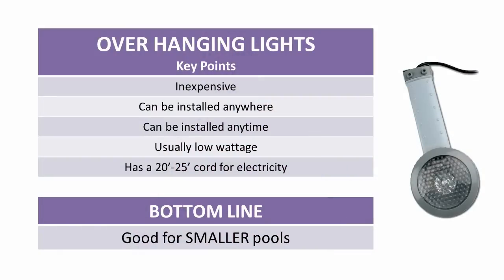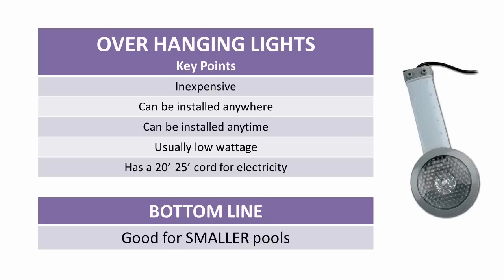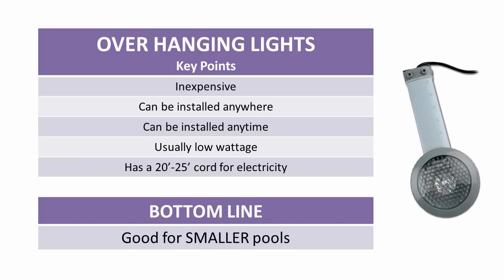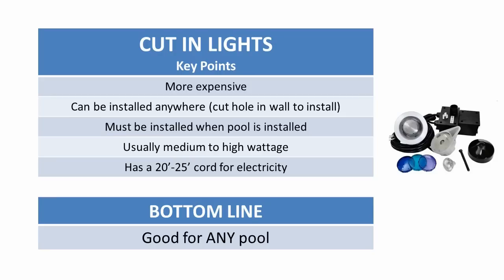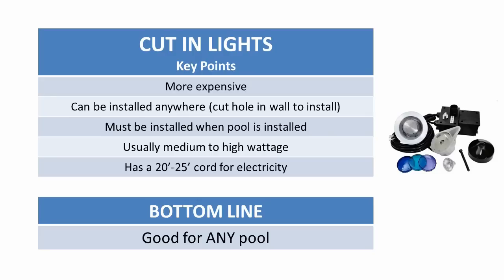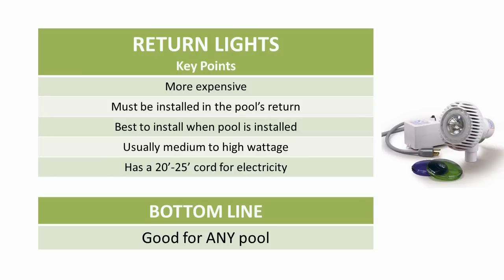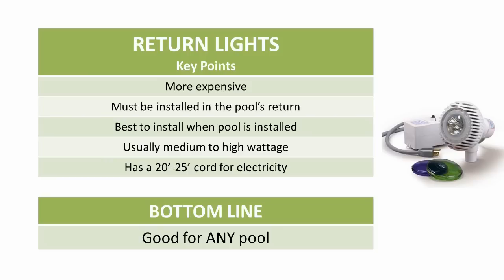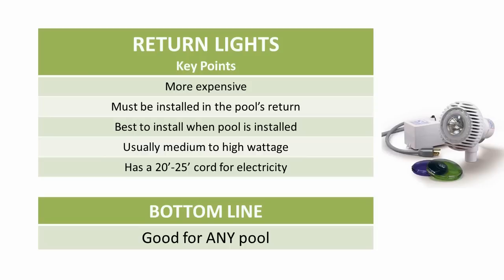Above Ground Pool Lights: Essential Above Ground Pool Buyers Guide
for the complete FREE ESSENTIAL ABOVE GROUND POOL BUYERS GUIDE VIDEO SERIES